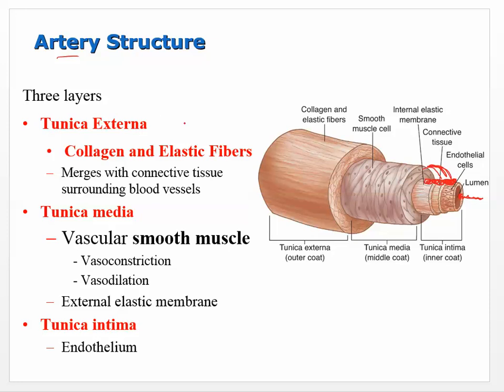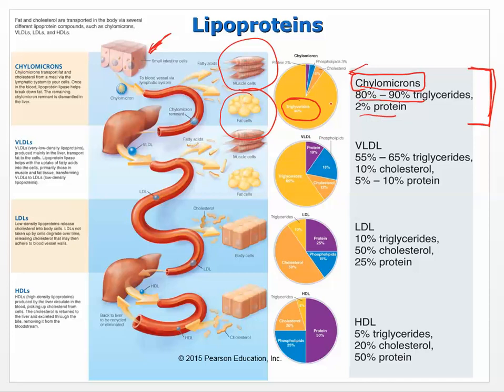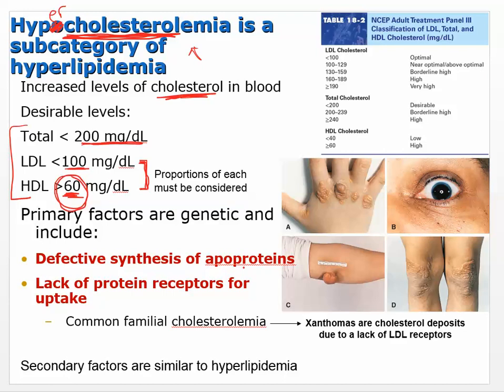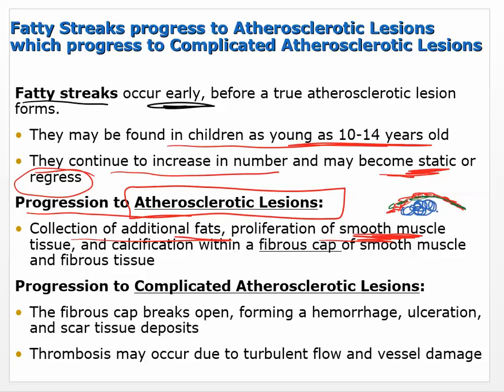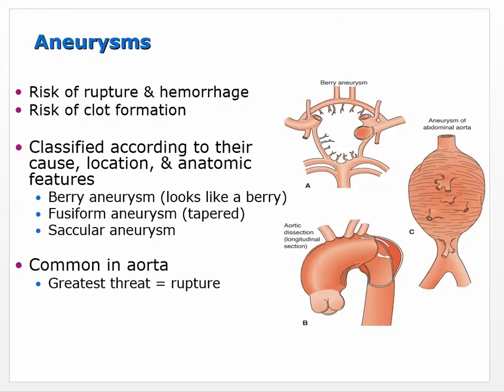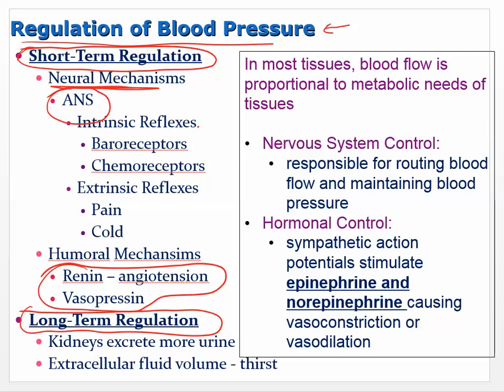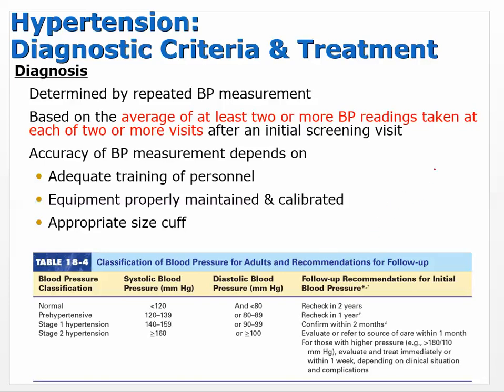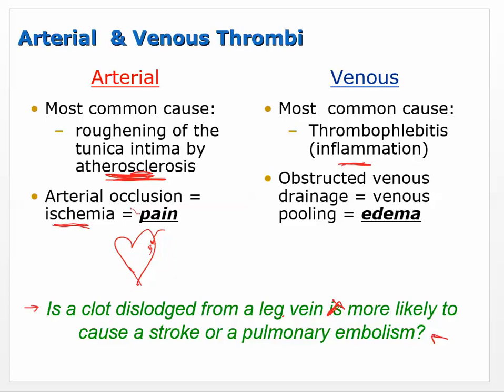Chapter 18 Video Disorders of Blood Flow and Blood Pressure